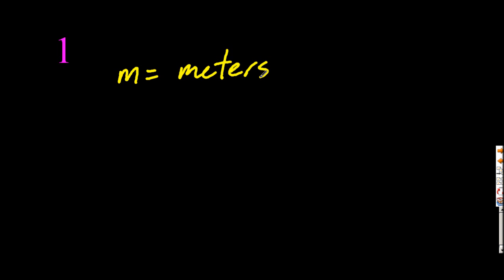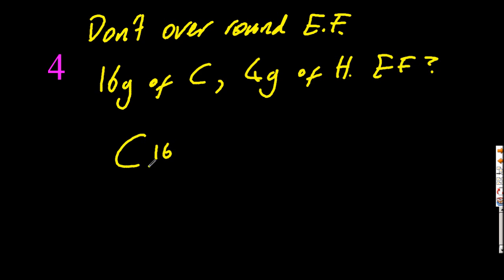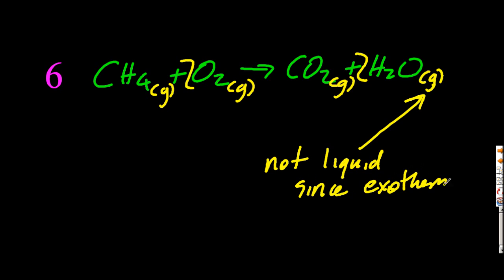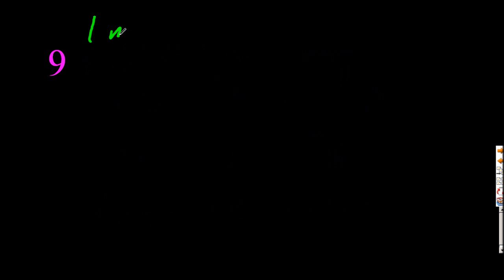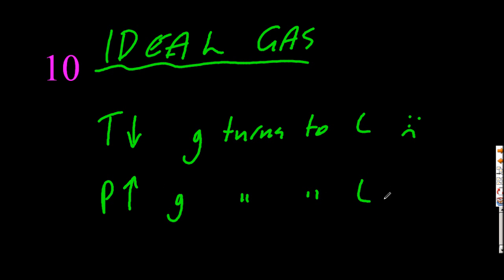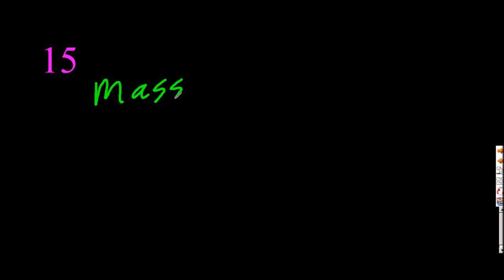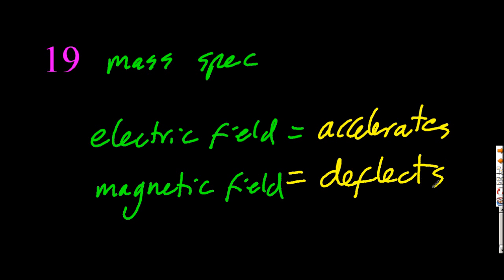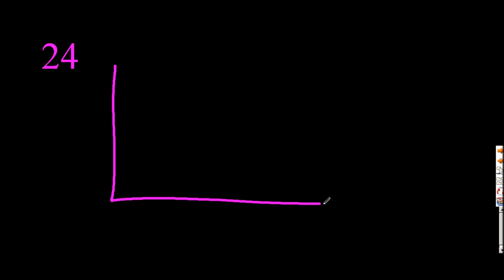100 Mistakes To Avoid in IB Chemistry SL pt 1-25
Its quick - hope it helps.  These are mistakes I see every year. (hmm maybe its me causing them - I never thought of that)